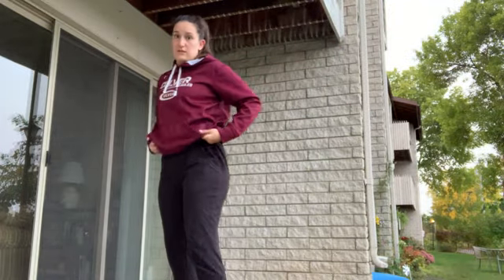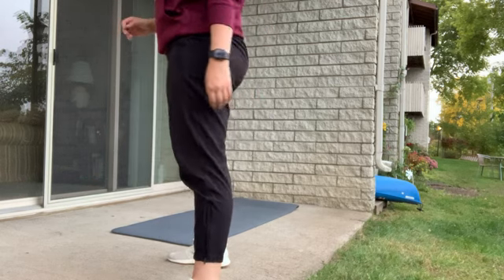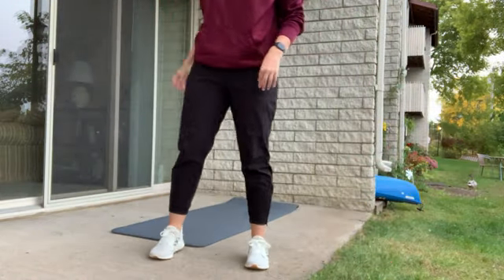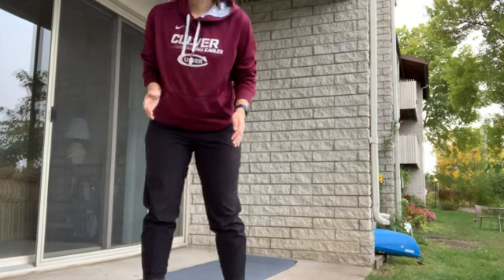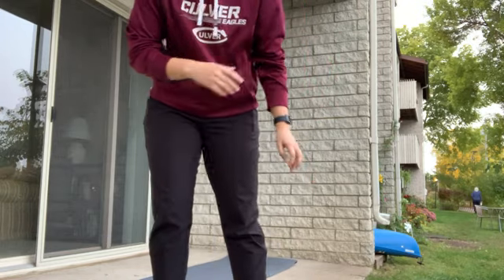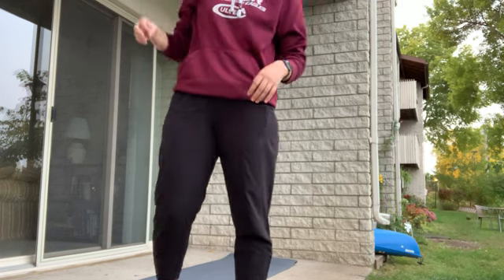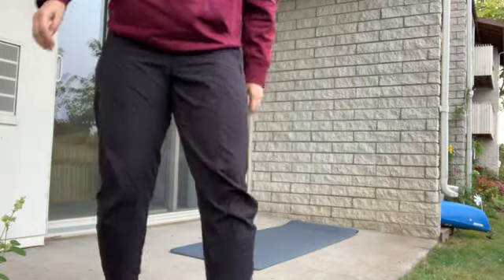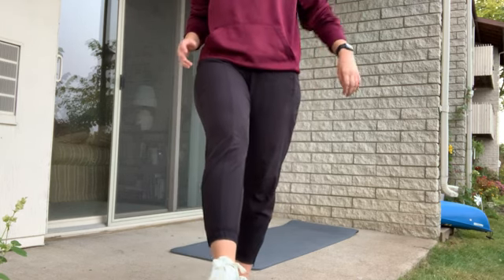AU Speed Agility and Power Virtual Training Part 1